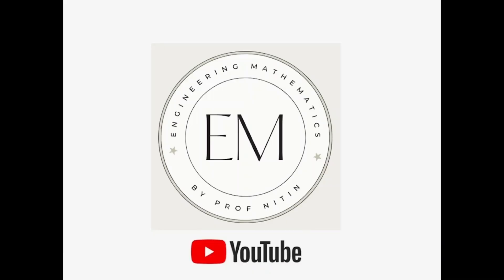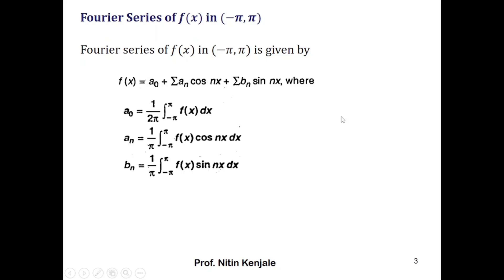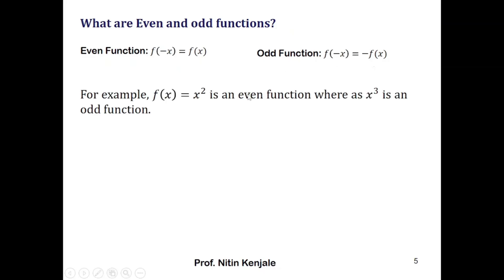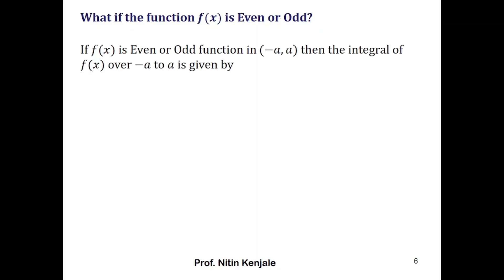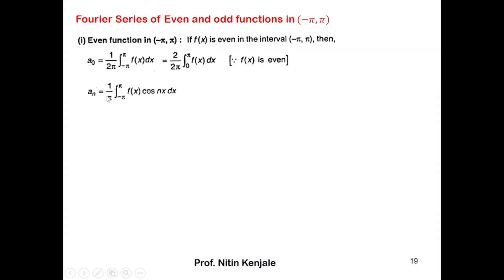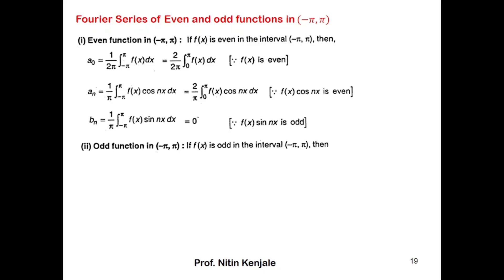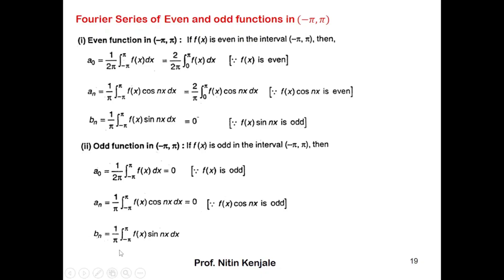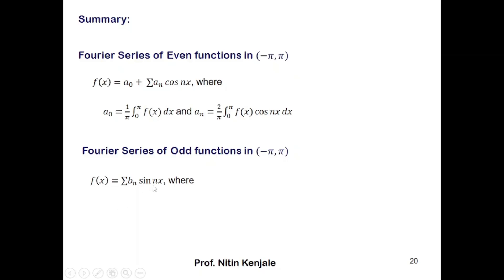Fourier series of Even and Odd functions in (-pi,pi)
By watching this video, viewers will be able to understand How to find Fourier series of f(x) in the interval (-pi,pi)?. Concepts of Even and odd functions is explained with examples. Integral of Even/odd functions in opposite sign limits is also recalled in the video, using which modified Fourier series for Even/odd functions in the interval (-pi,pi) is expressed.